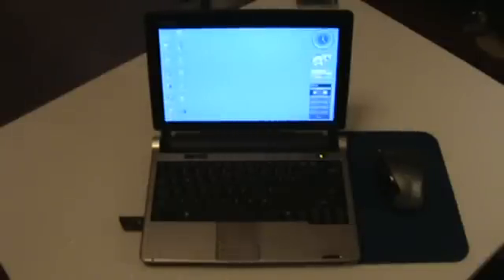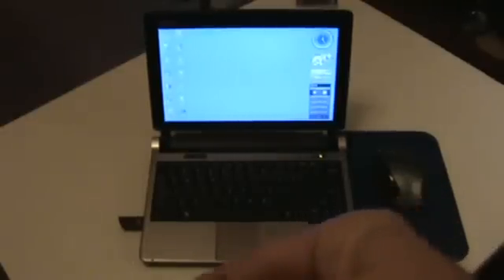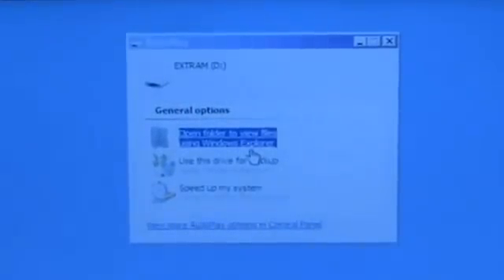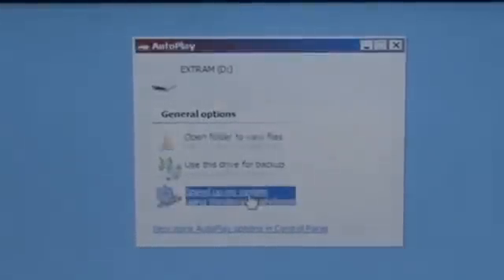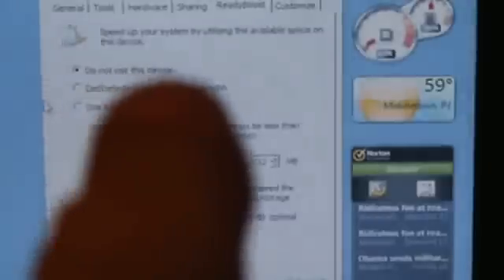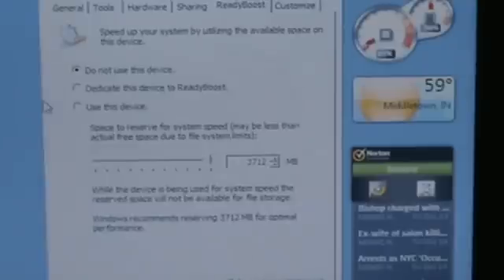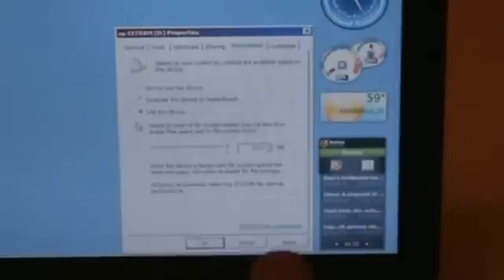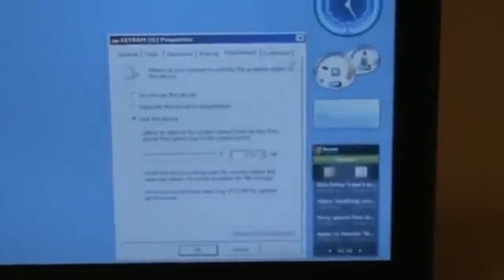Cheap way to speed up your computer Quick Tip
Discovered this by accident but it is such a COOL way to speed up a slow computer and it's CHEAP and EASY! Watch the video and thanks for the continued support!!